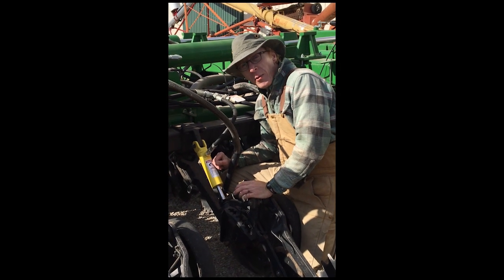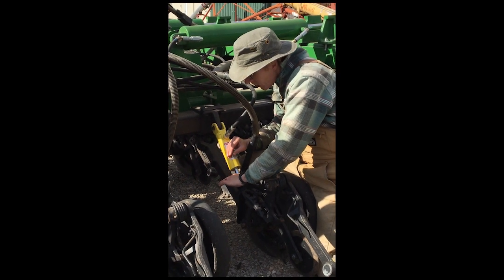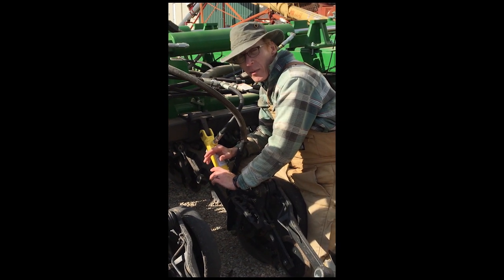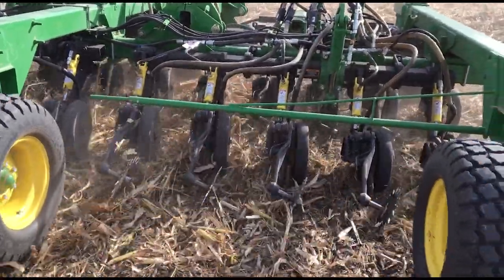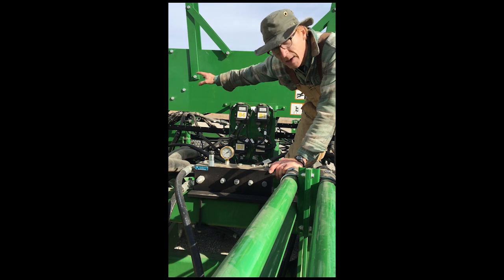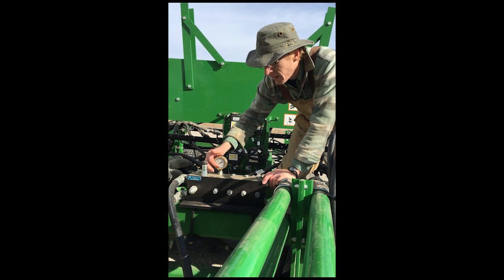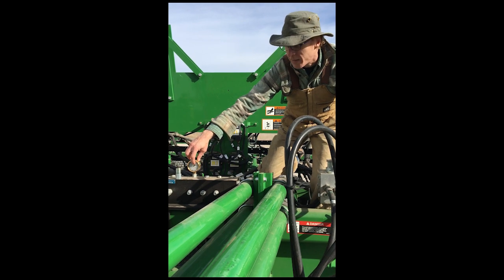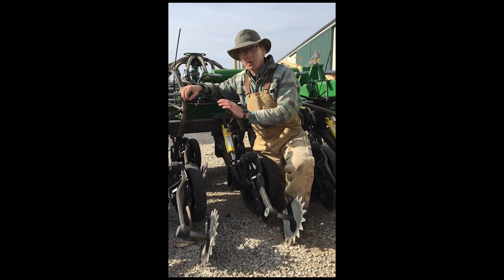Uniforce hydraulic down-pressure on John Deere drill in no till conditions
Get your John Deere 50-series, 60-series, 90-series drill to work the way it should with uniform pressure across all the openers of the drill. The result is your drill holding depth much more accurately, far less sidewall compaction and less hairpinning. UniForce uses single-action cylinders along with the OEM rockshaft that is used to raise and lower the openers. Watch as the UniForce runs over terraced fields without losing depth control.